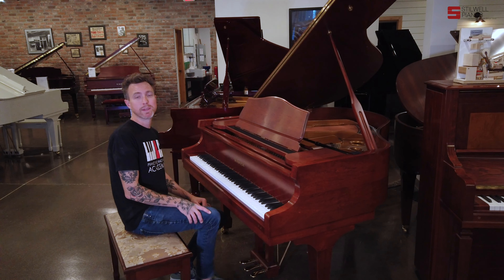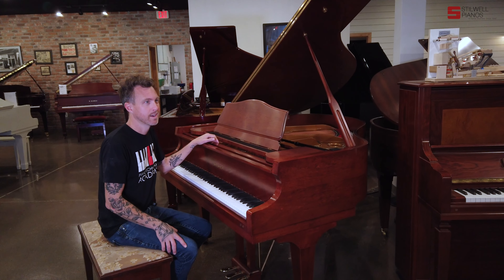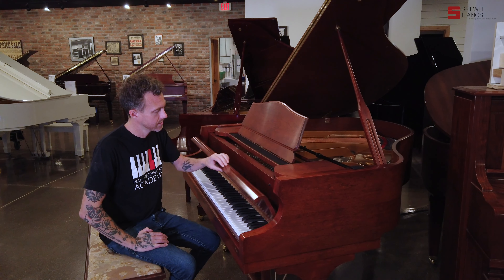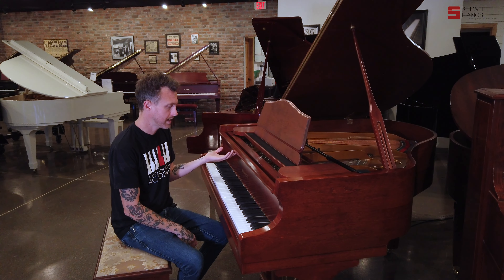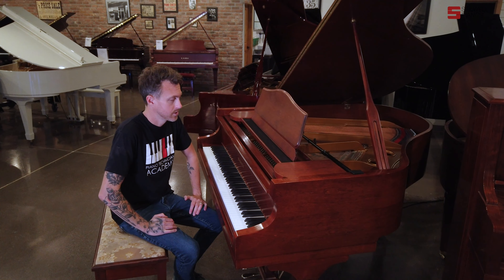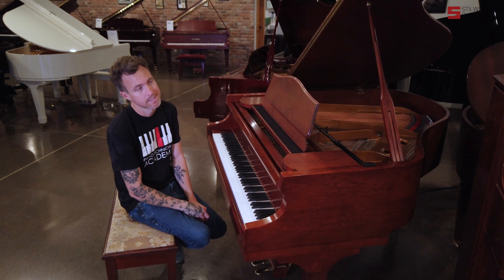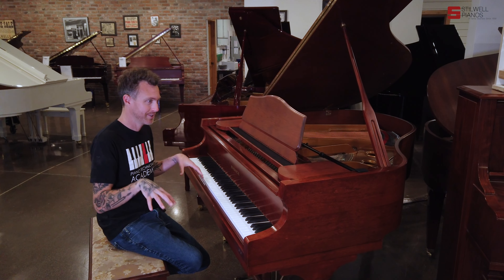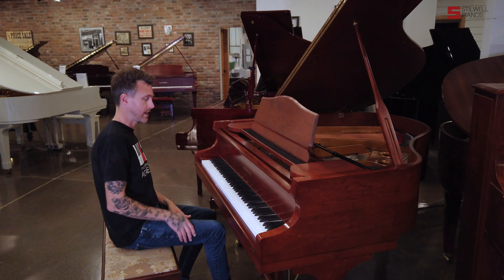Samick SG-150C Built in 1996